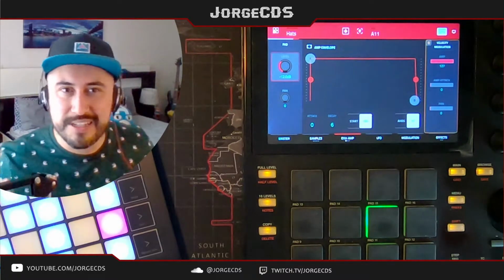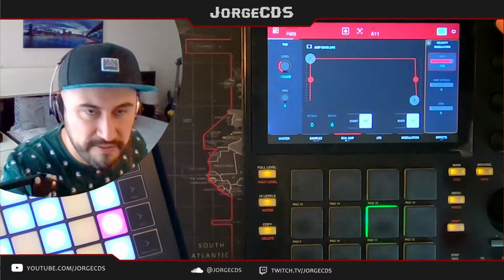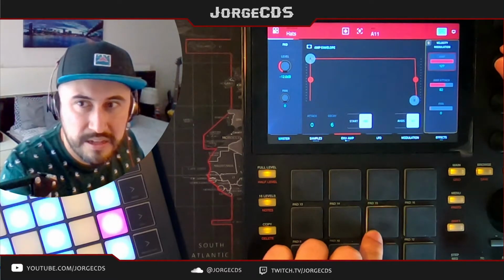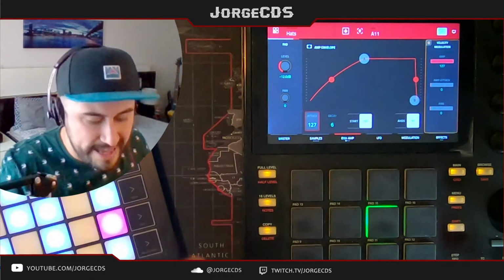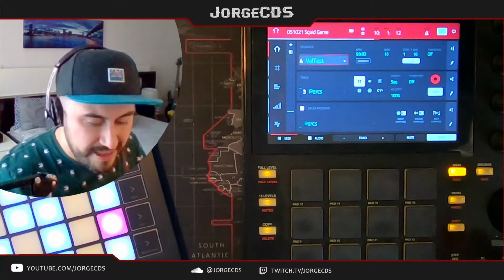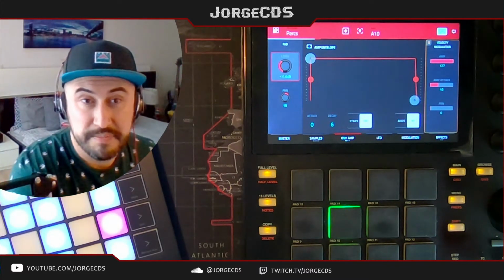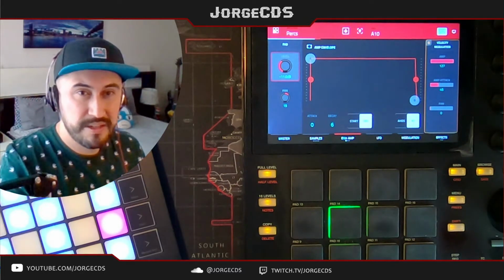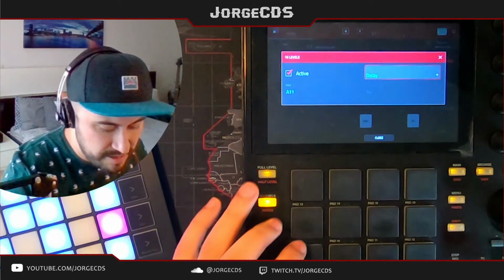MPC TIPS - Attack Sensitive Percussions!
ABOUT MY GEAR:
Akai Mpc One: